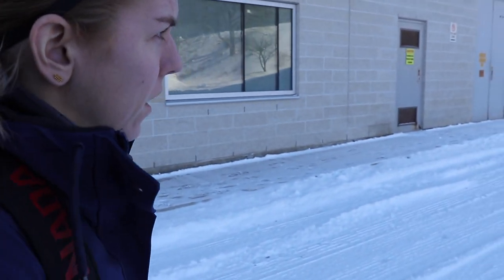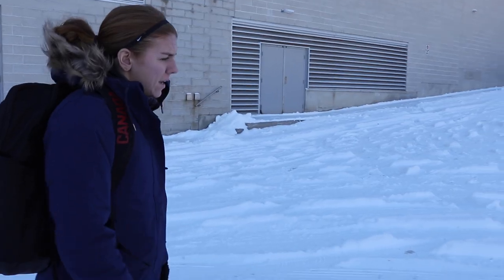Trying to be a Sprinter! (Season 3, Ep.22)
Gear We Use:

VLOG CAMERA:
- Canon 77D
- Samsung S9+

VLOG LENSE:
- Canon 10-18mm
- Sigma 18-35mm
- Canon 50mm
- Canon 70-200mm

TRIPOD:
- Cameron T200BH